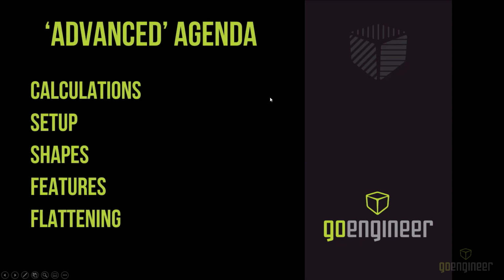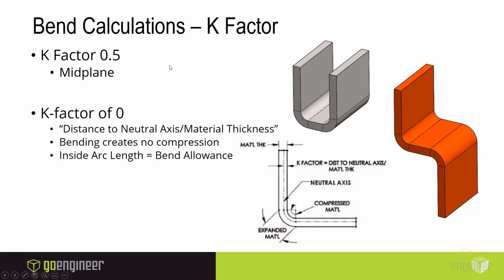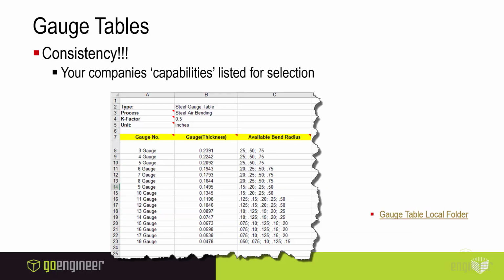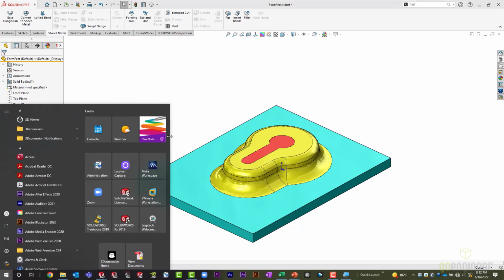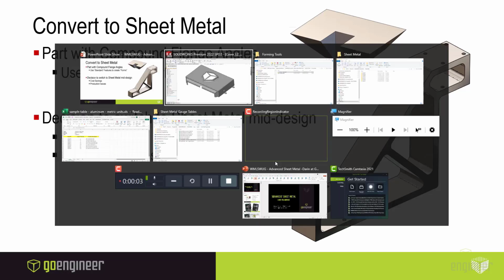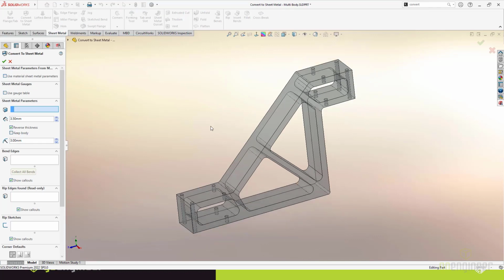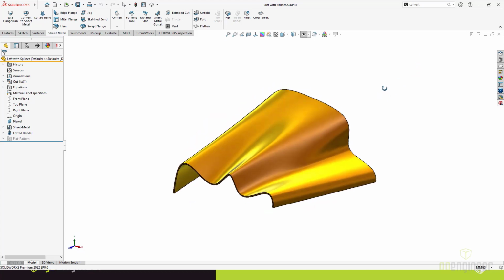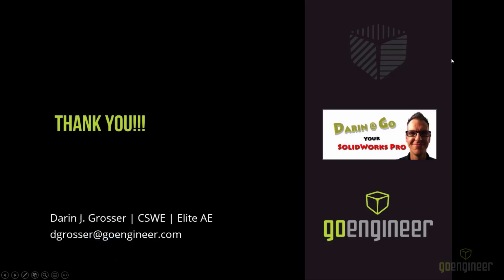SOLIDWORKS Tutorial - 'Advanced' Sheet Metal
The word "Advanced" can have so many meanings based on ones perspective. Someone who has never used SOLIDWORKS Sheet Metal may find the simple and awesome ability to Flatten bends amazing while a seasoned user is looking for Advanced Setup or Libraries or SWOOPY shapes.

This presentation has a little bit of ALL of this and more!

One thing I'm pretty sure of. NO MATTER how much you think you know about Sheet Metal in SOLIDWORKS, everyone will learn something here!

Presenter: Darin Grosser, Sr. Application Engineer at GoEngineer

00:57 What is Sheet Metal
2:42 Bend Calculations
12:23 Forming Tools/Design Library
22:58 Converting to Sheet Metal
33:12 Lofted Bends
39:36 Flattening (not a Sheet Metal feature)